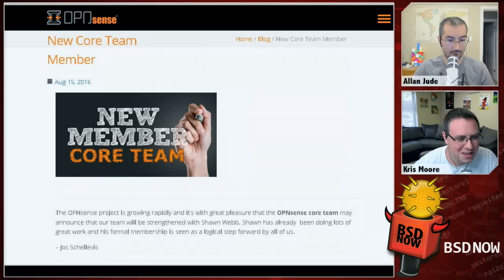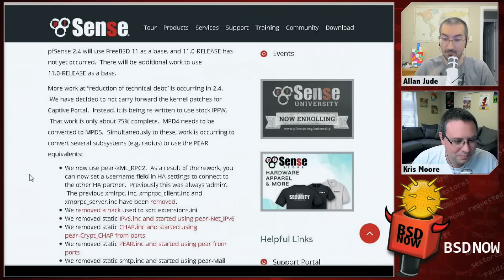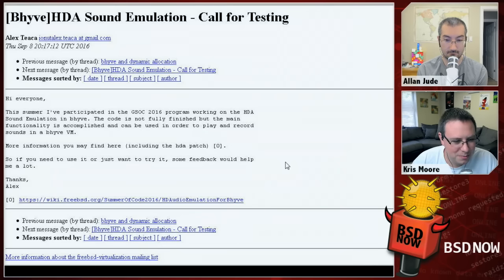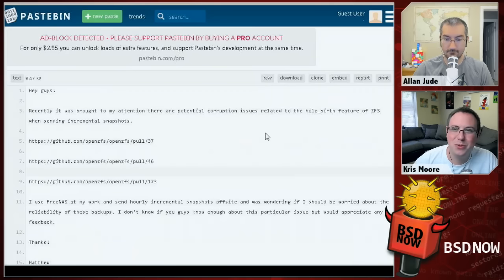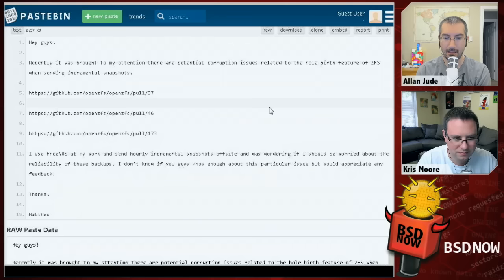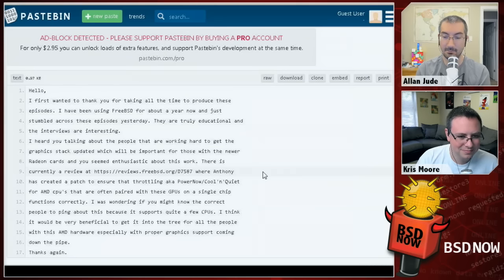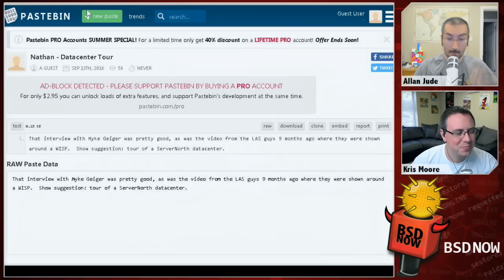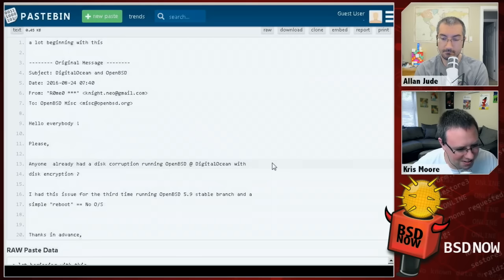EuroBSD Dreamin' | BSD Now 160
This week on BSDNow, Allan is currently at EuroBSDCon! However due to the magic of video (or time travel), you still get a new episode. (You’re Welcome!)